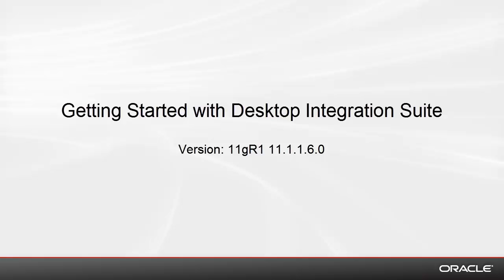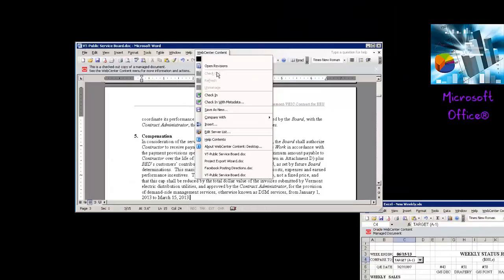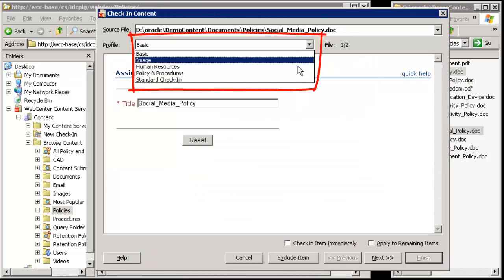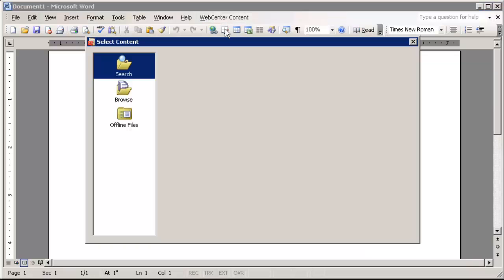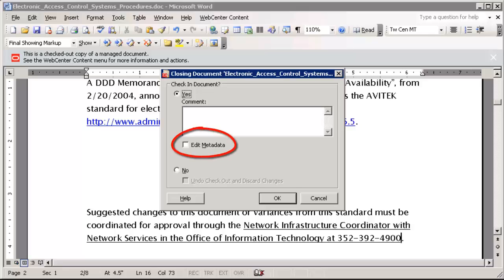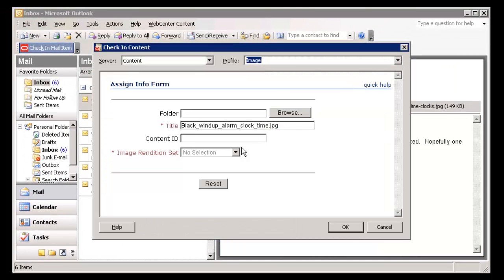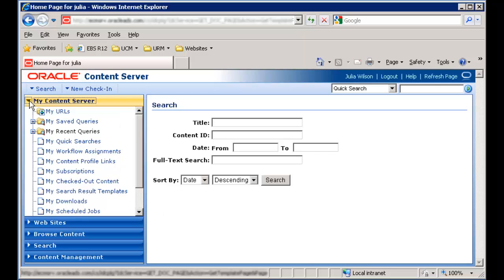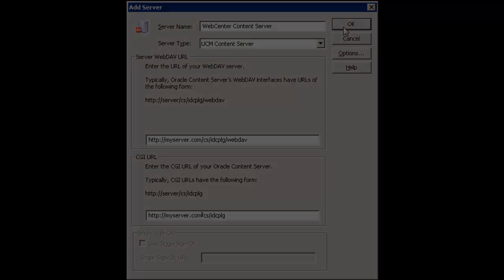Getting Started with Desktop Integration Suite (11.1.1.6.0)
This video provides an overview of Oracle WebCenter Content Desktop Integration Suite (DIS), shows how to use DIS, and shows how to connect to WebCenter Content Server

Oracle WebCenter Content 11R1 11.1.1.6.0